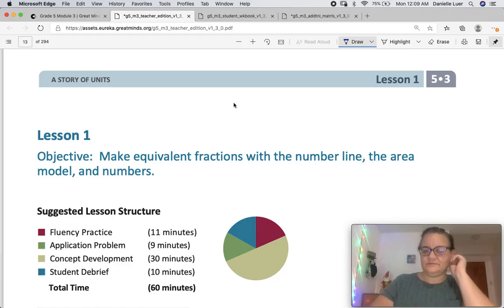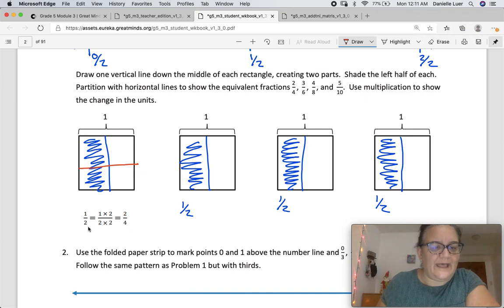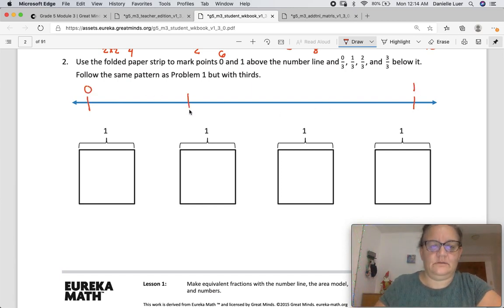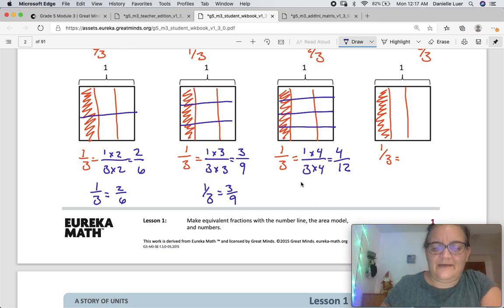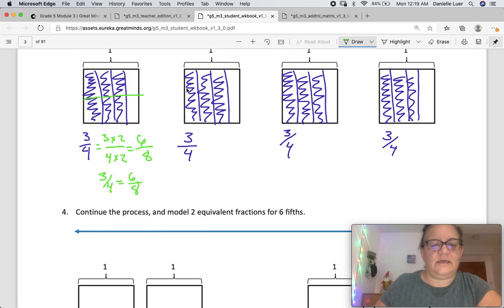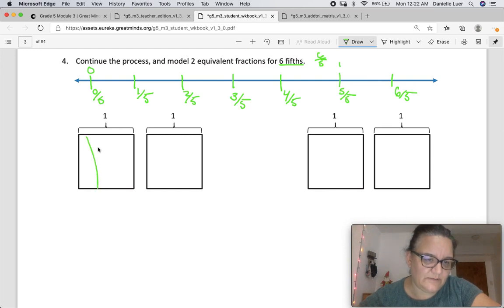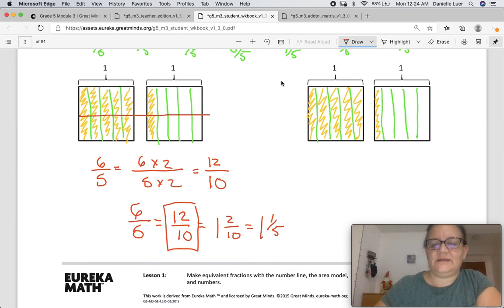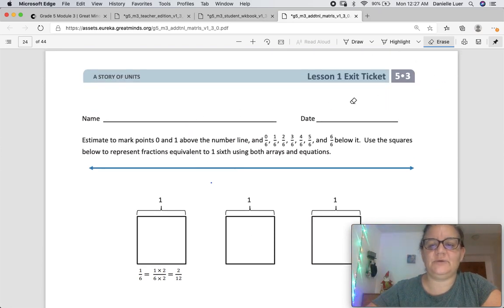Eureka Math Grade 5 Module 3 Lesson 1 Problem Set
Objective:  Make equivalent fractions with the number line, the area model, and numbers.